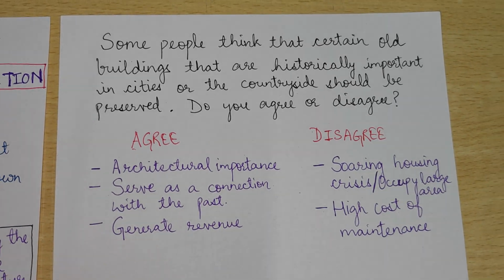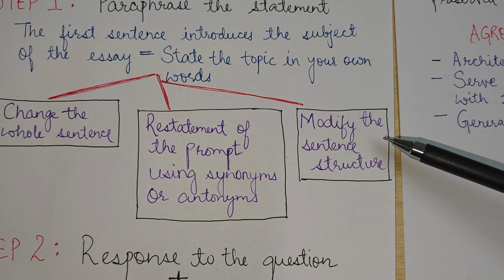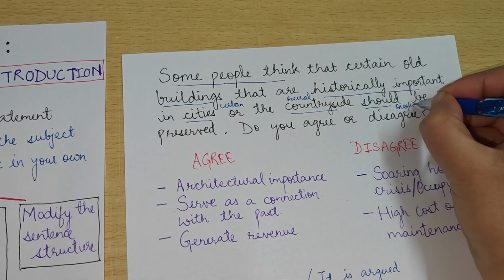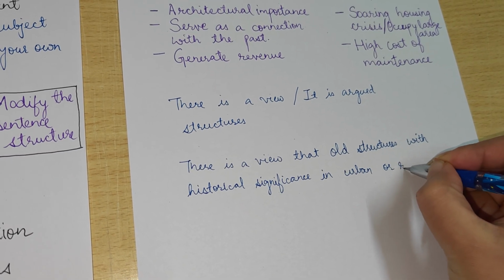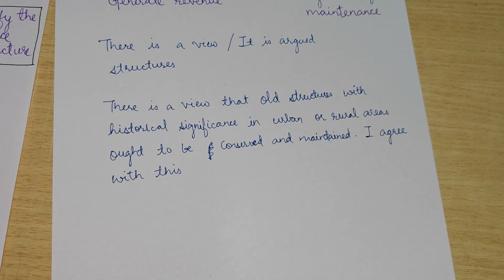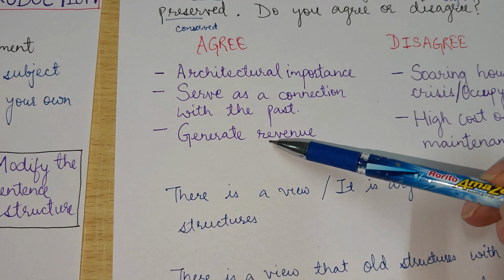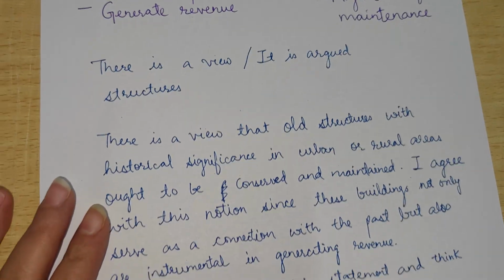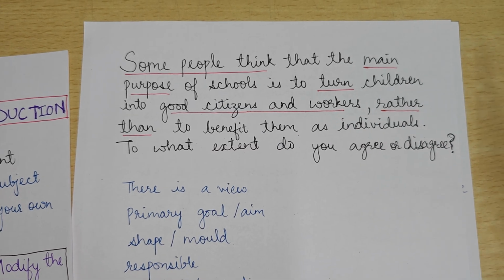How to write an Introduction for IELTS writing Task 2